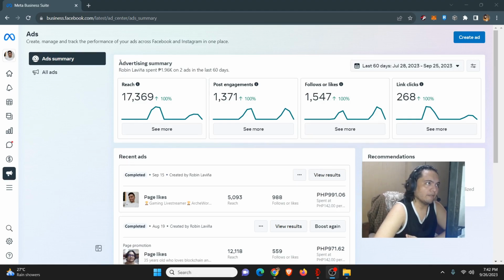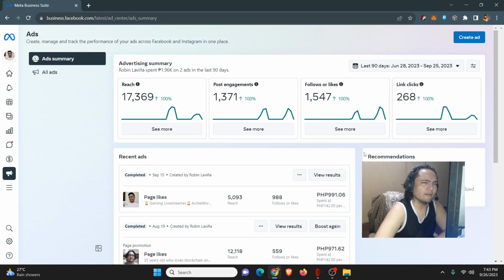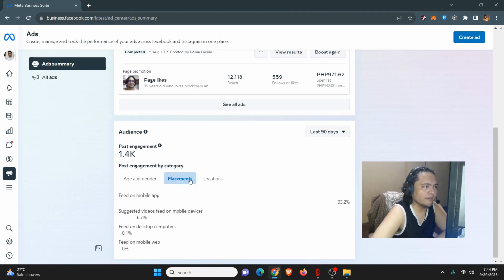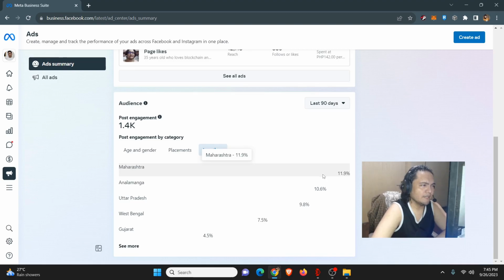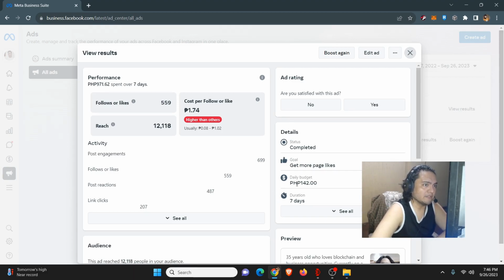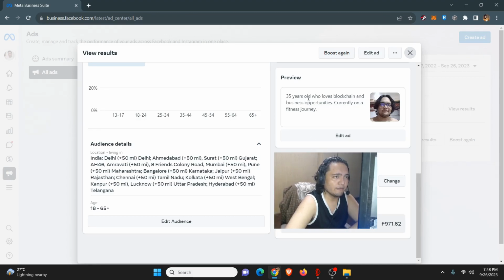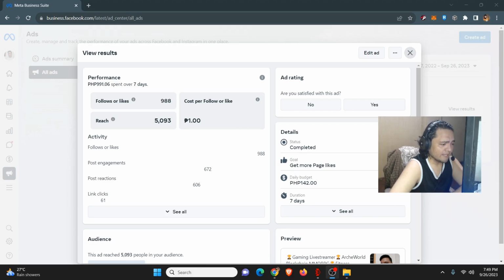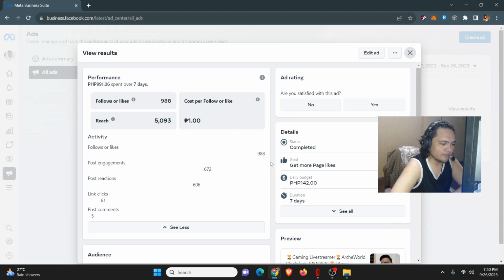Facebook Ads First Impressions and Campaign Results After A Few Weeks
This is my first vlog about digital marketing. Not my first time into advertising but turning "digital marketing" into a fun and insightful journey. In the past few weeks I spent a small amount of money to do a test-run in facebook ads and it went great. I gained followers and the only problem to solve is how to engage more with content and grabbing their attention. Hopefully in the next upcoming ads, there will be improvement.